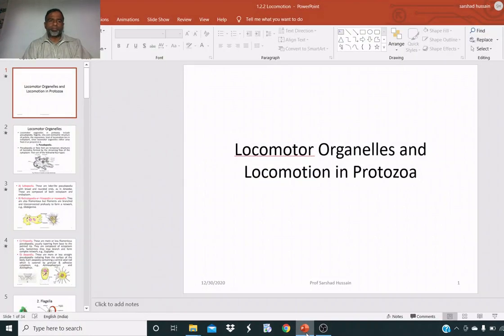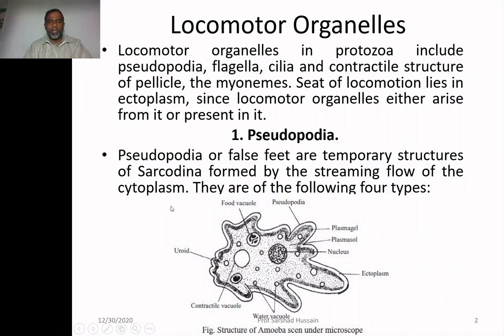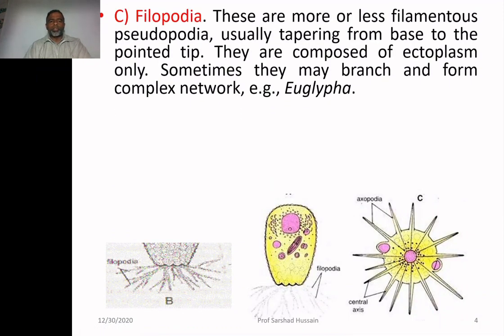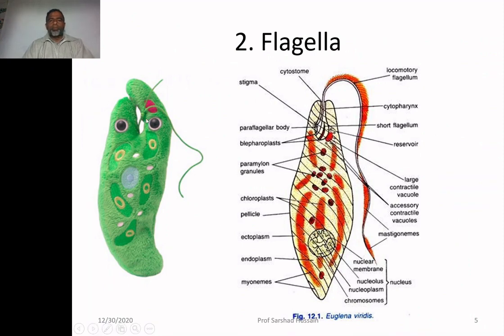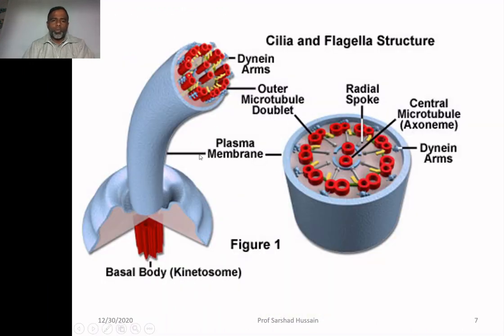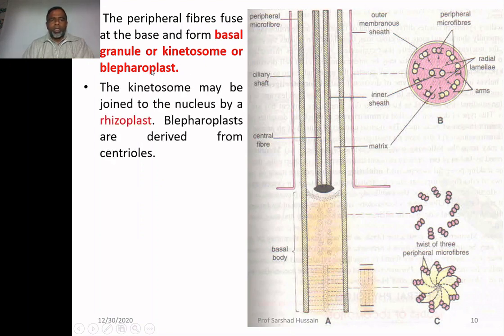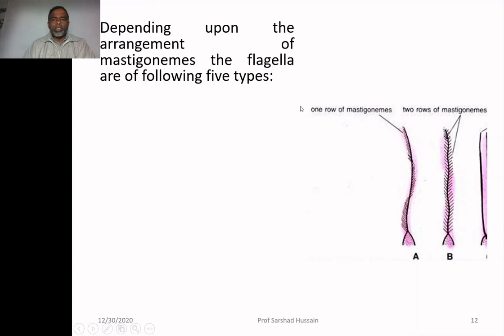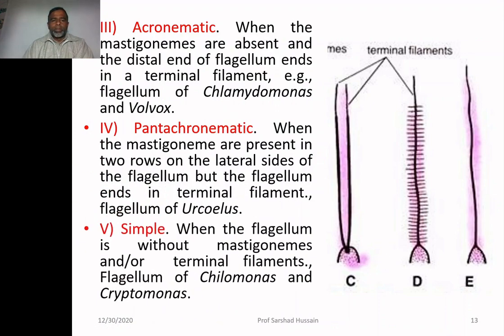Pseudopodia and Flagella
BSc Sem 1-Zoology | Unit 1-Part 8 | Pseudopodia and Flagella